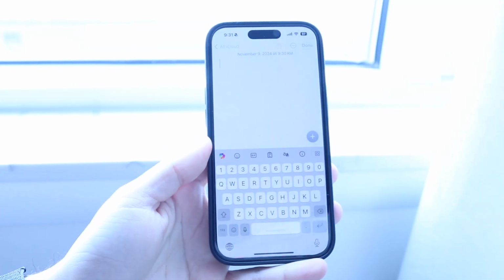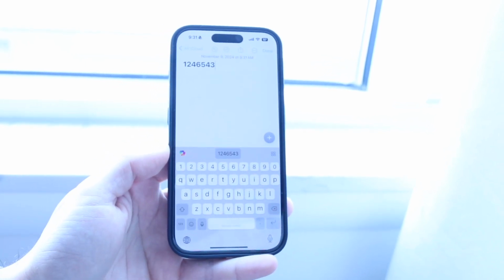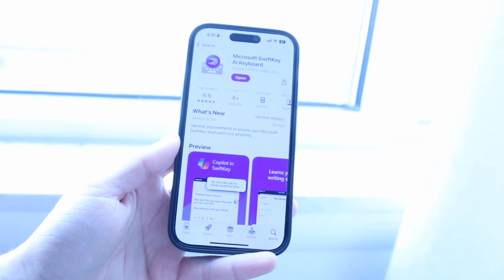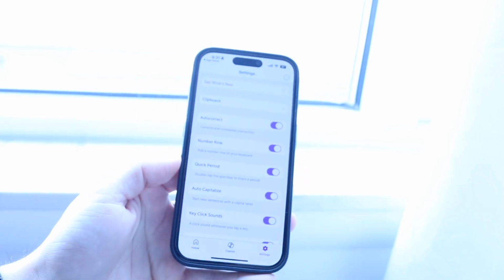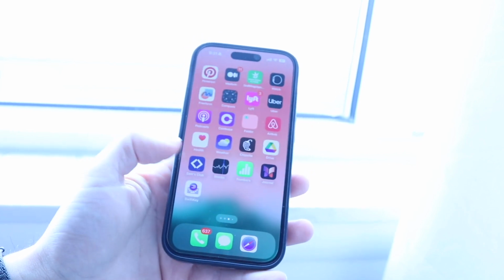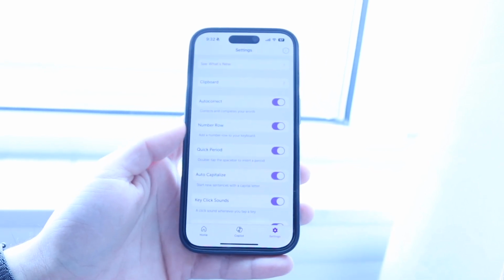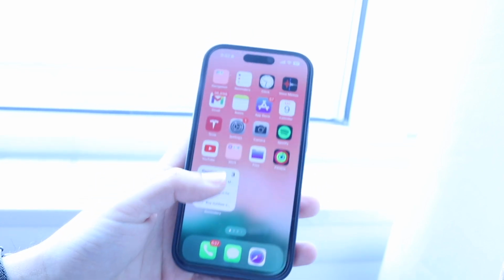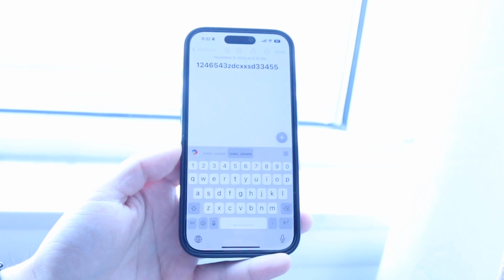How To Get Number Rows On iPhone Keyboard! (2024)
Here is exactly How To Get Number Rows On iPhone Keyboard! (2024)